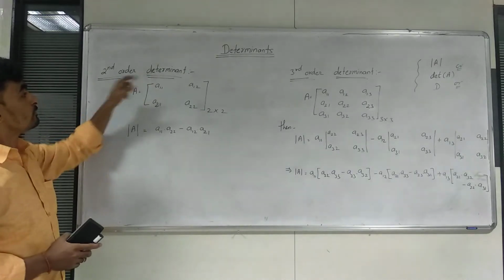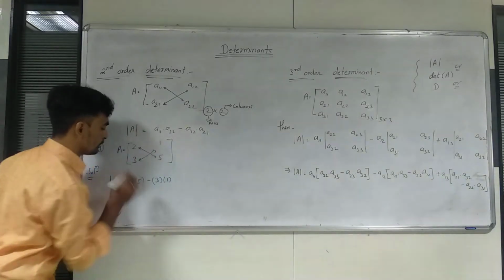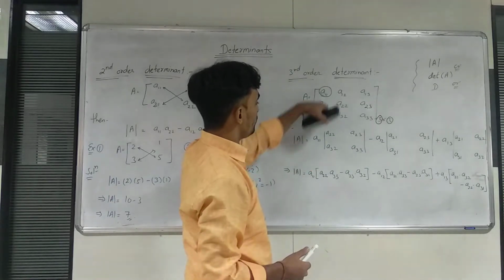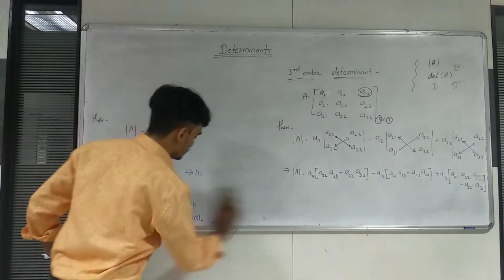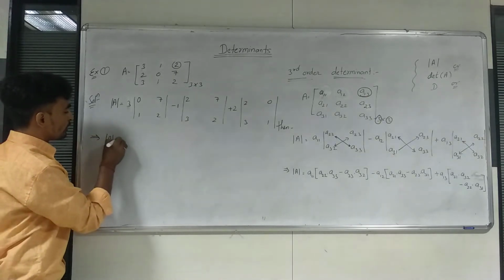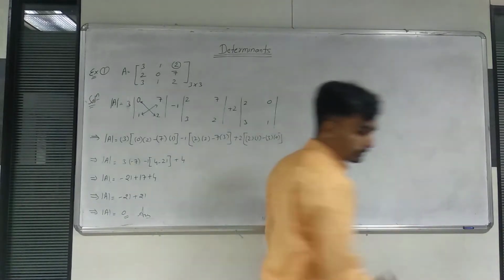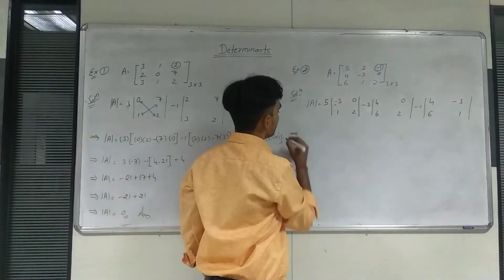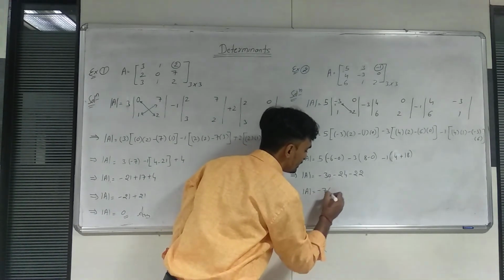DETERMINANTS (FIRST SEM DIPLOMA ENGINEERING , HGCE, VAHELAL)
This video lecture will help Engineering students to understand following topics of Basic Mathematics  :

- DETERMINANTS